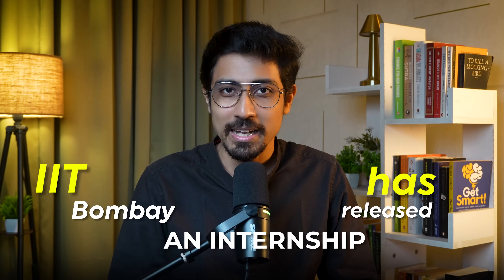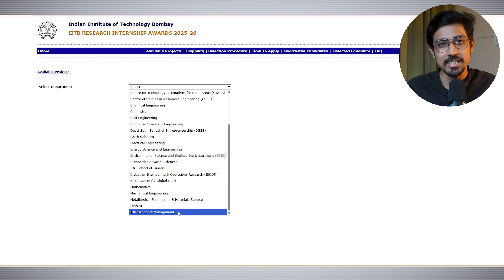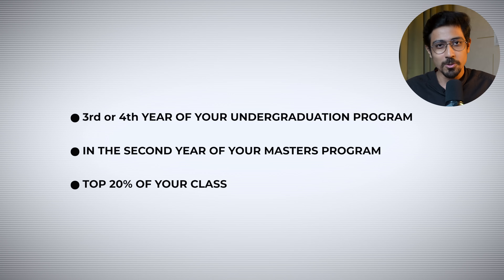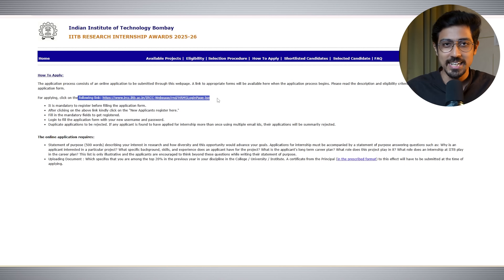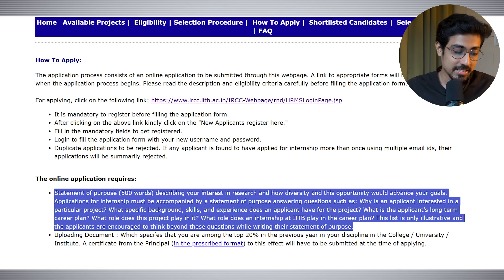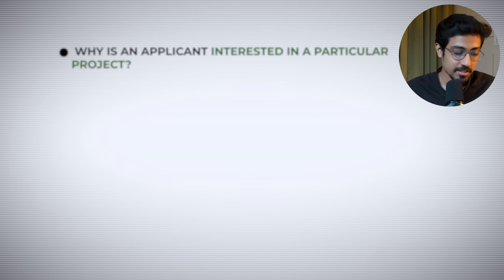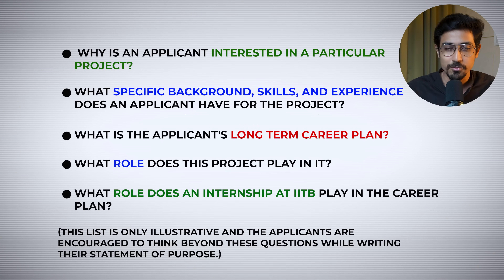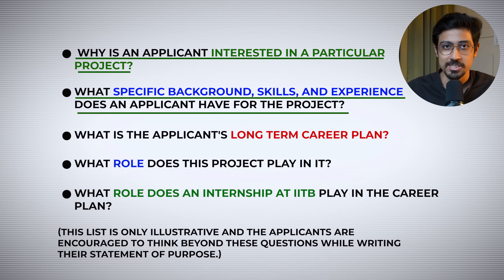Internship Opportunity at IIT Bombay for all Students - Closing Soon!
Looking for Internship opportunities if you are  a college student? IIT Bombay internship is a great opportunity for all college students to apply and get a valuable internship certificate from prestigious college. This will be a full time internship, not remote or online but in the IIT Bombay campus itself. You would need to get clearance from your college to apply for this full time internship.

If you are an engineering student, bcom student, looking internship opportunity with certificate and stipend, this internship will help you enhance your CV

Brief about me:
I am Ananta Chhajer, an IIM Ahmedabad alumni, a strategy consultant and a content creator